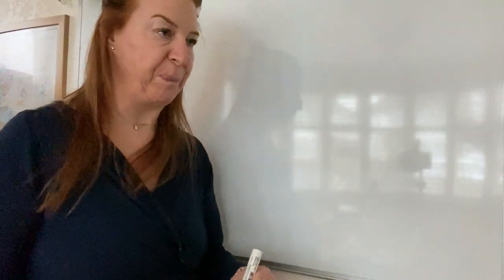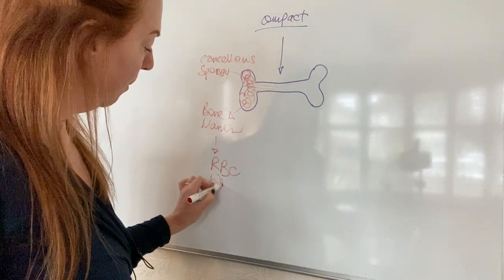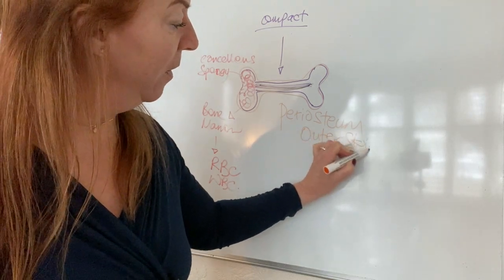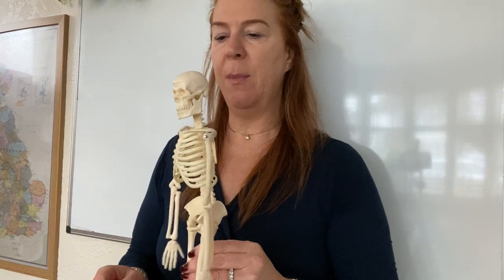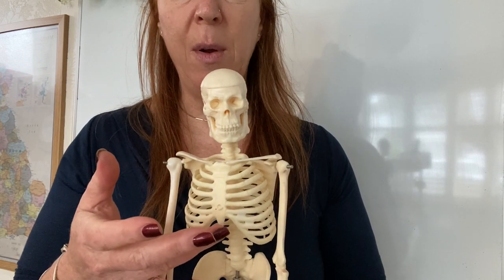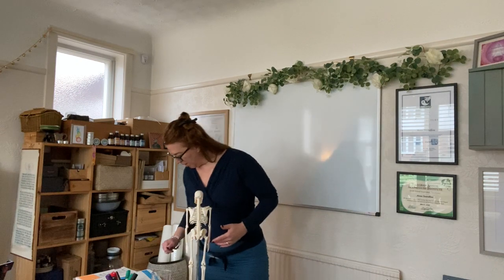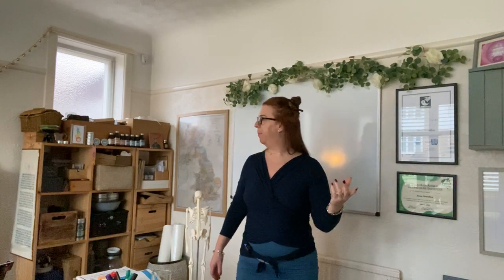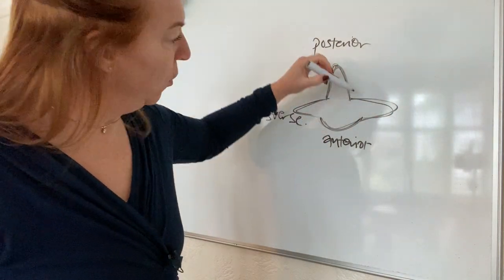Level 3 A&P | Skeleton